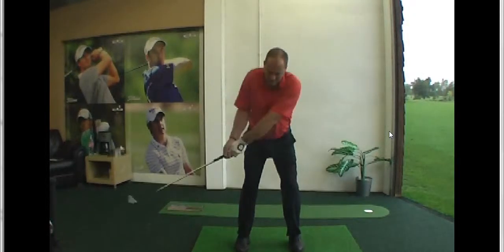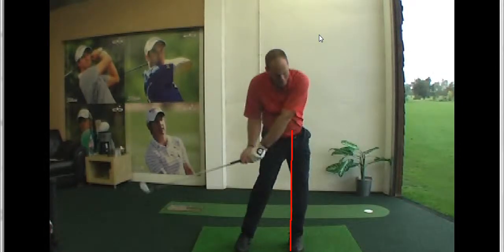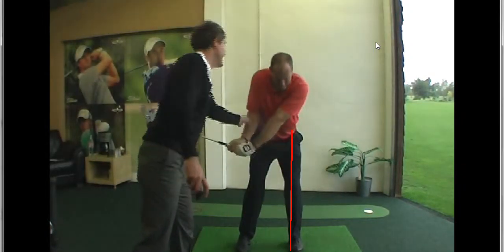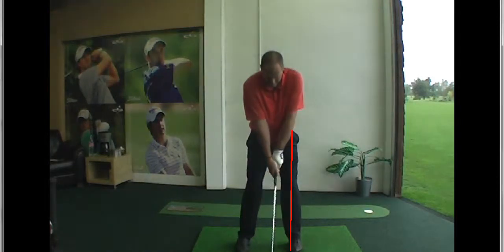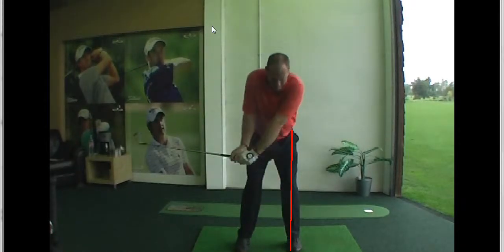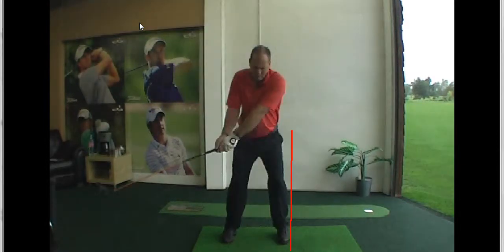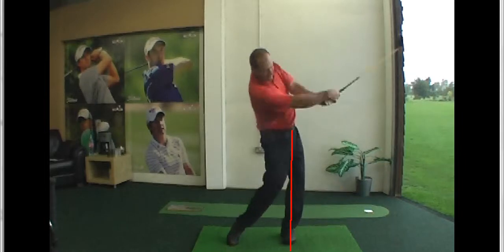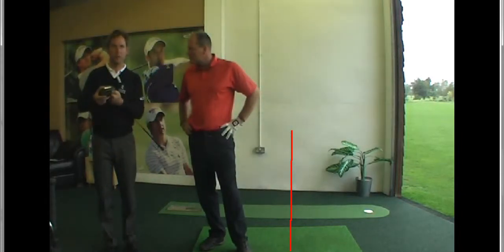Chopper Woods Golf Lesson 03/09/2011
Chopper Woods Golf Lesson 03/09/2011  during a Golf Coaching Session with Chris Brook International Golf Coach.